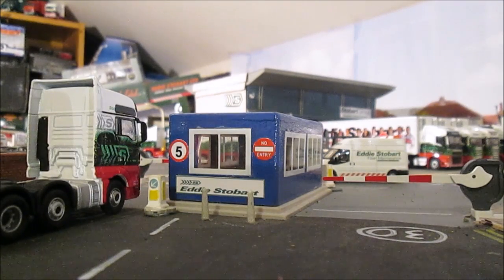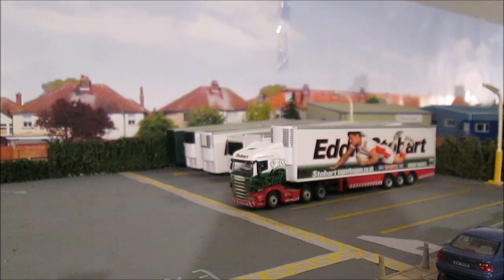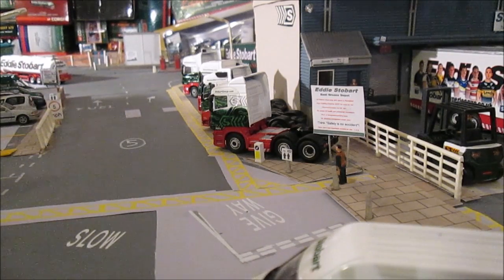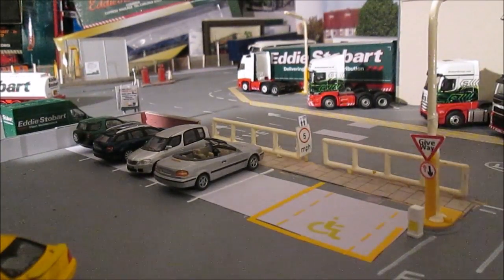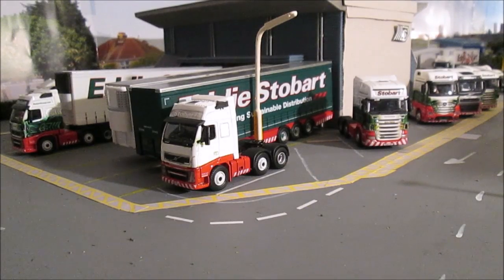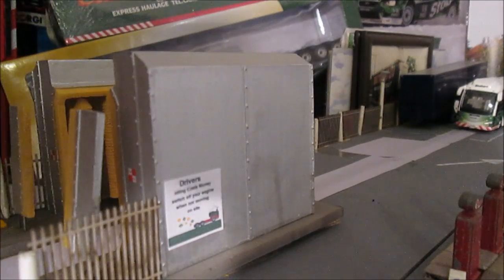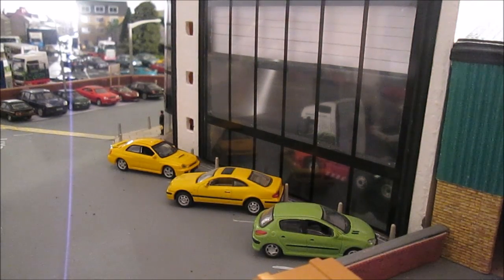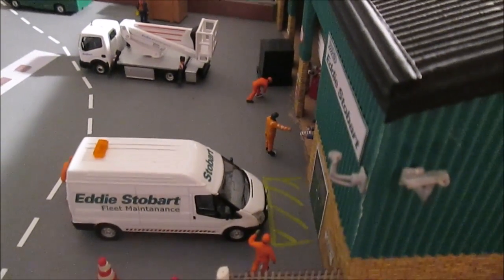Eddie Stobart 1:76 scale model depot